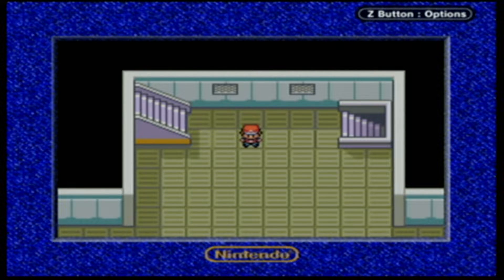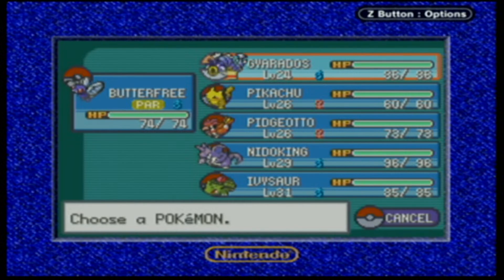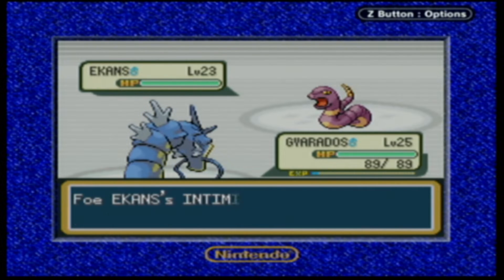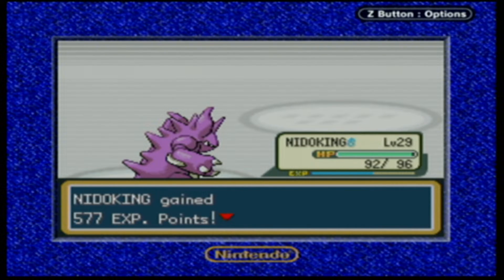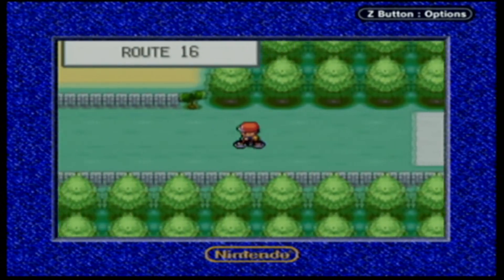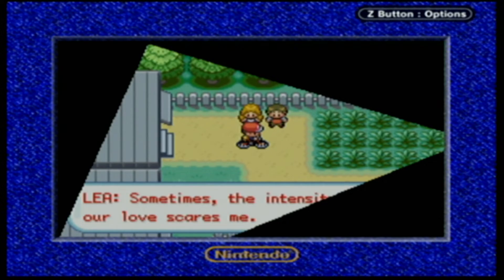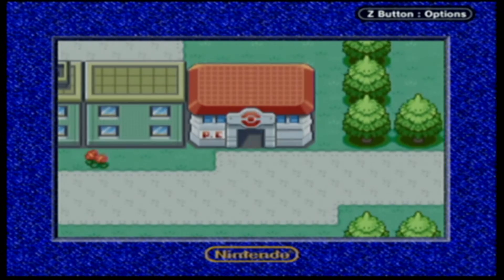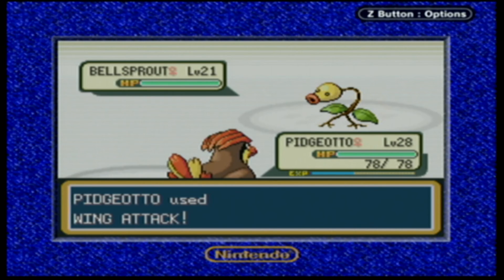Pokemon Leaf Green Walkthrough Part 21: Rocket Hideout Finale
Welcome back to Pokemon Leaf Green. After defeating all of the grunts inside of the team rocket hideout, we face off with their leader, Giovanni. After picking up the silf scope from our victory there, we pick up HM02 Fly and begin taking out the trainers inside of the Celadon Gym